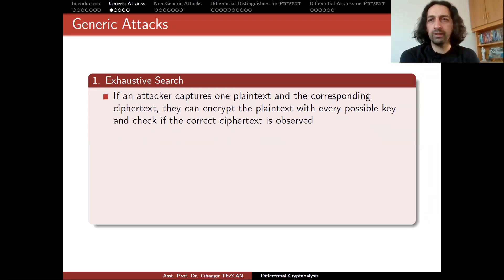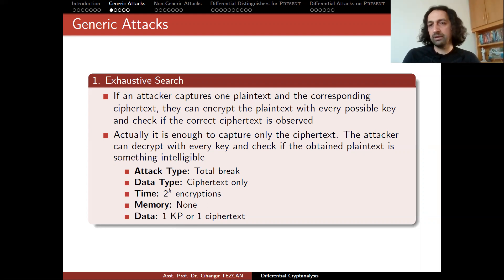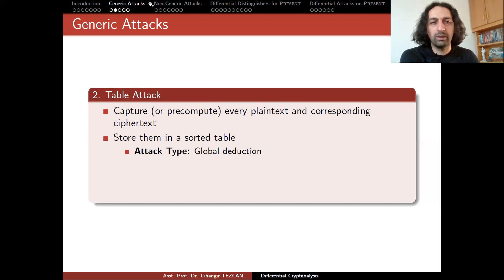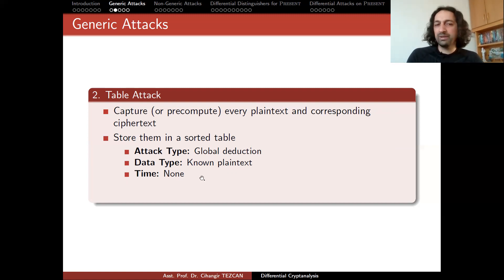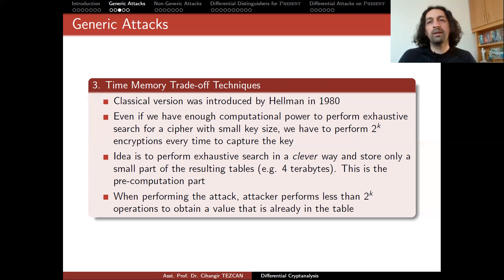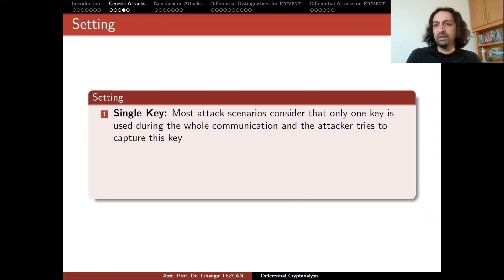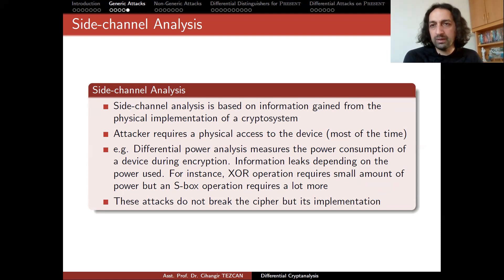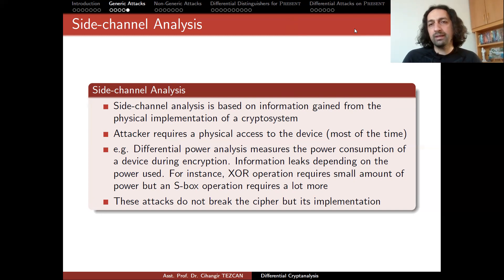Cryptanalysis 6.2: Generic Attacks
Generic attacks, exhaustive search, table attack, time-memory trade-off, side-channel